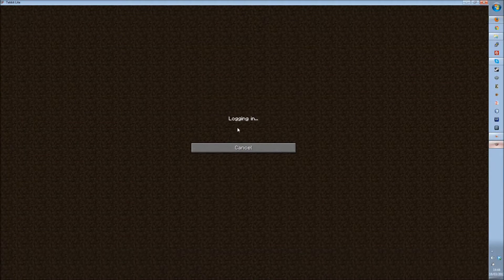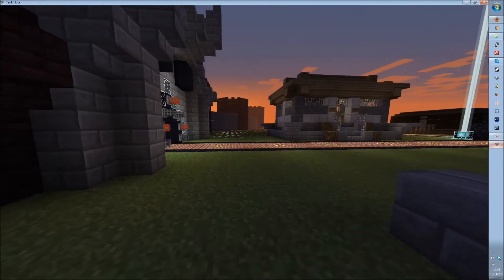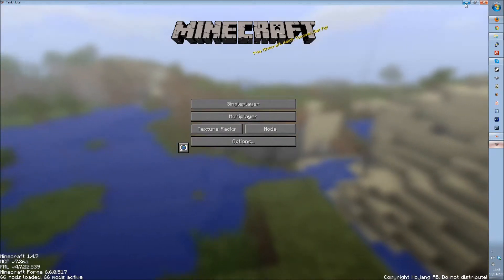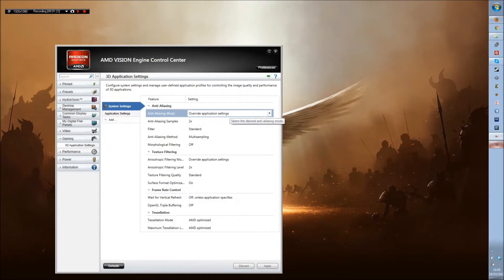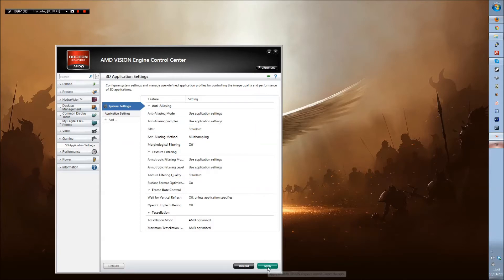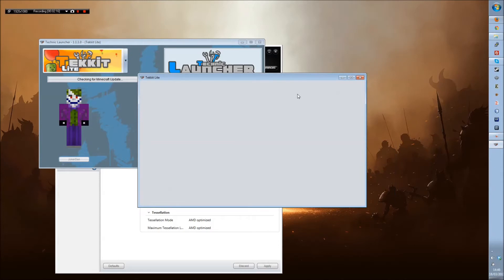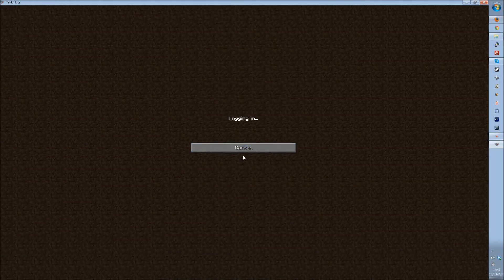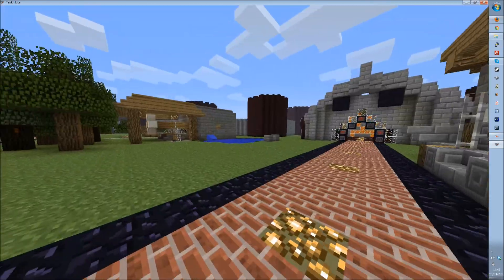Minecraft VidTut 1: How to get rid of white lines in Minecraft [Easy Way][AMD]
This video is here to show you how to remove the white lines that you may see outlining blocks and objects in minecraft, I recently had the issue out of nowhere, but then realized I recently updated my video drivers, investigated and found this to be the issue.